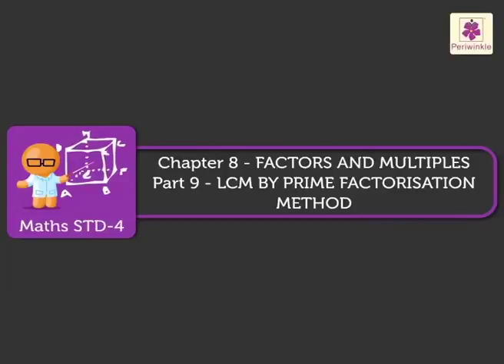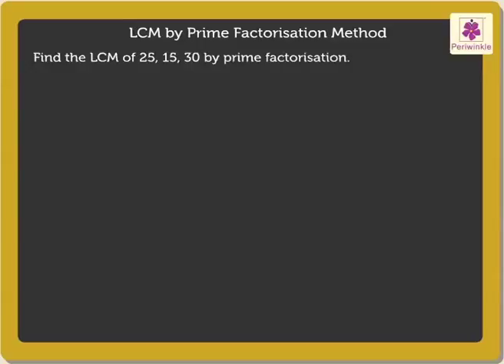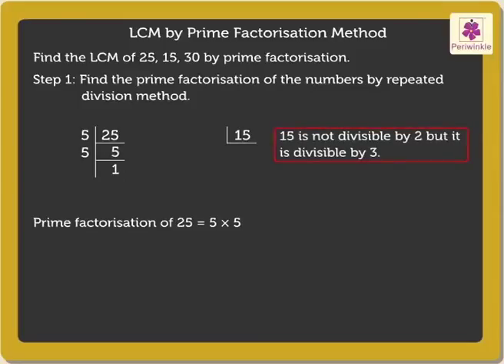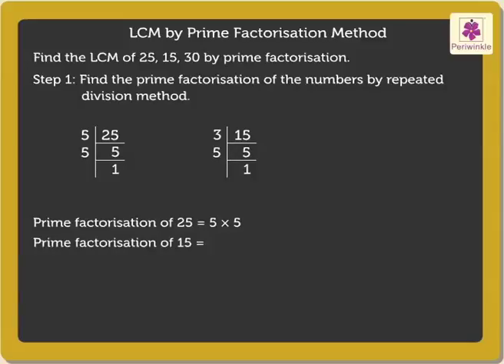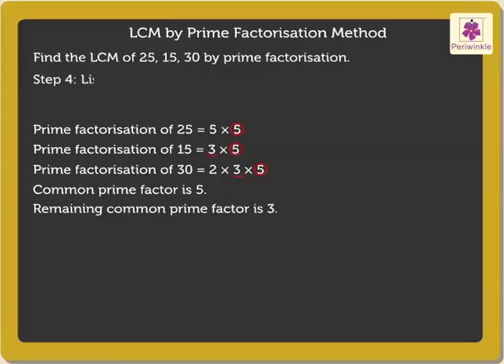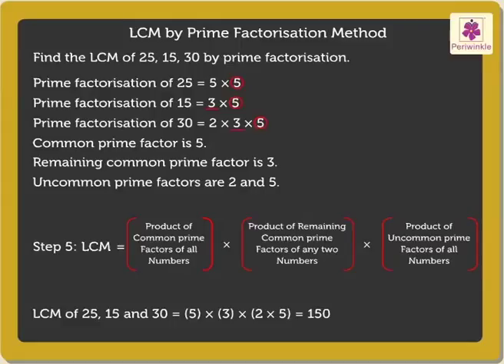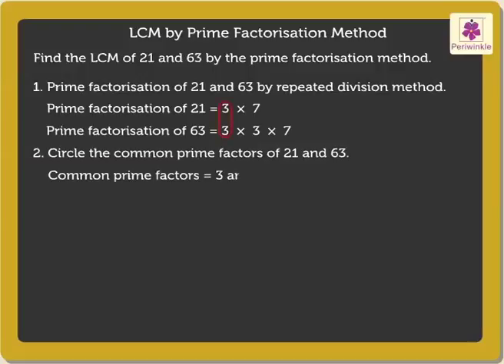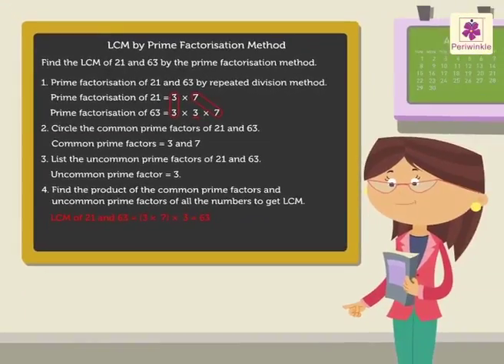LCM by Prime Factorisation Method | Mathematics Grade 4 | Periwinkle